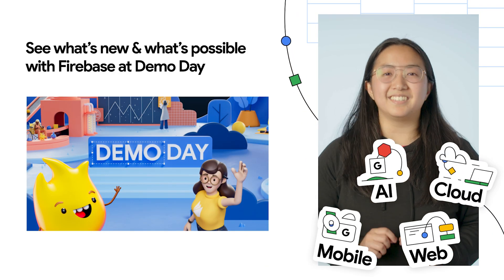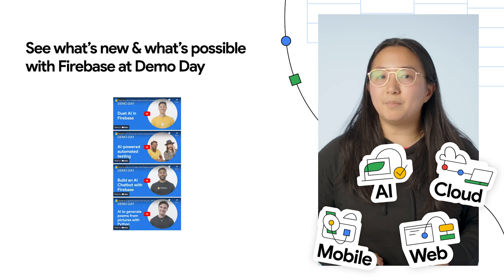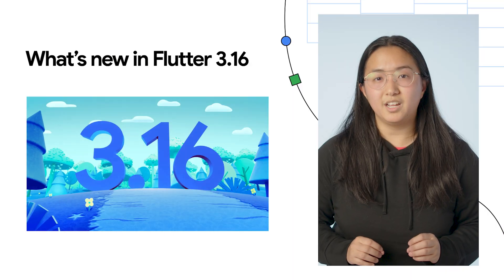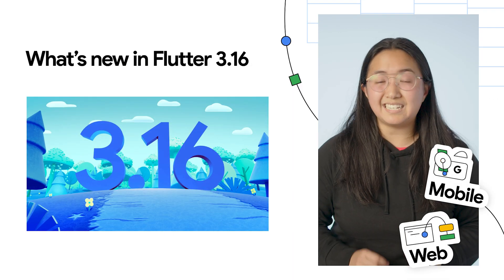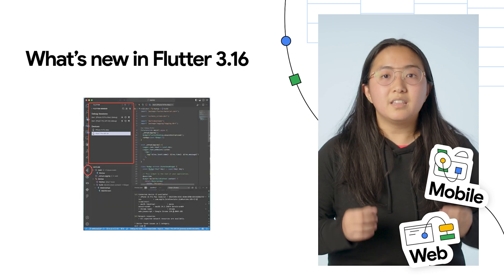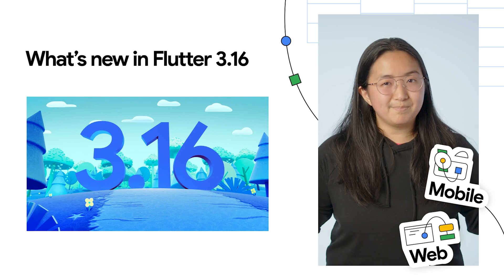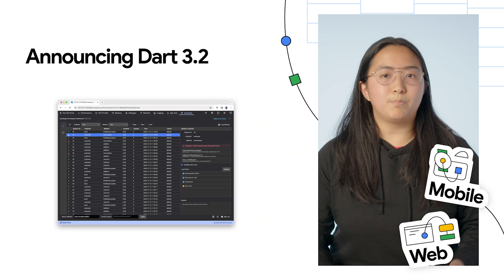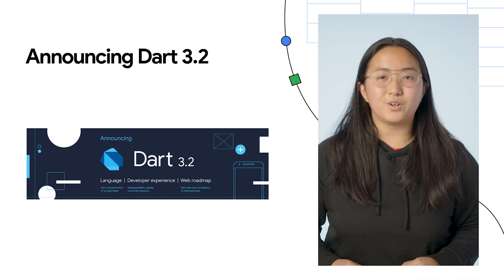Firebase Demo Day Recap, Flutter 3.16, and more dev news!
0:00 - Introduction
0:08 - See what’s new & what’s possible with Firebase at Demo Day
0:29 - Building your next casual game with Flutter
0:56 - What’s new in Flutter 3.16
1:44 - Announcing Dart 3.2

Here to bring you the latest developer news from across Google is Khan Nguyen. Tune in every week for a new episode, and let us know what you think of the latest announcements in the comments below.